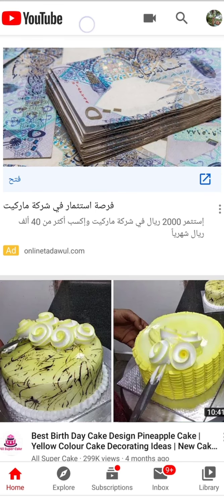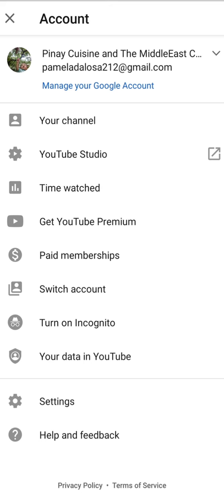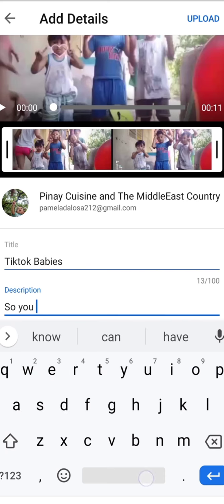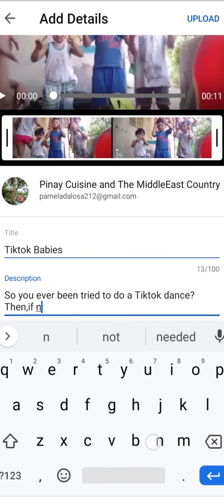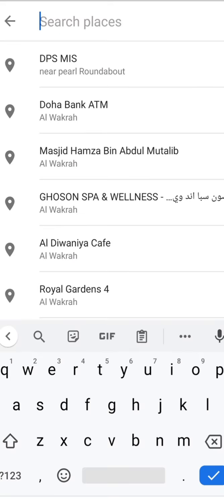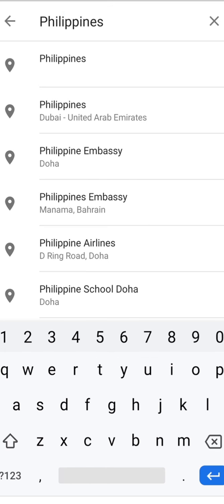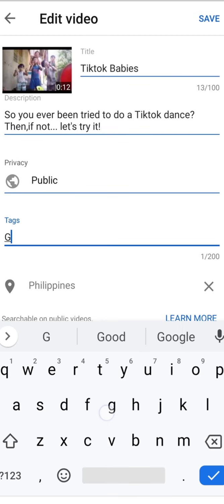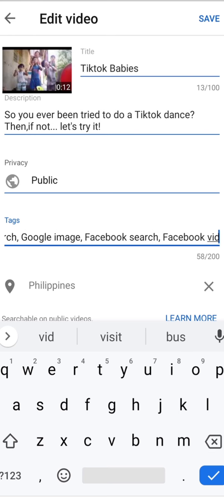How to upload video in YouTube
This is the tutorial on how to upload video in YouTube.
Step by step simple instructions.